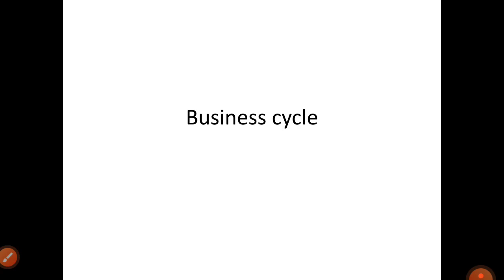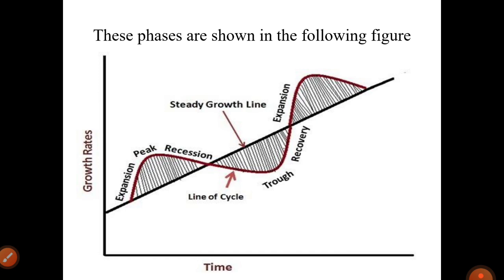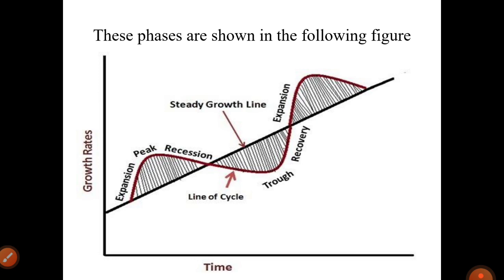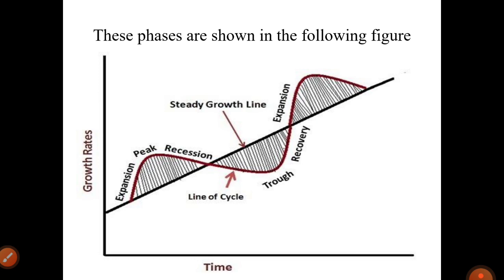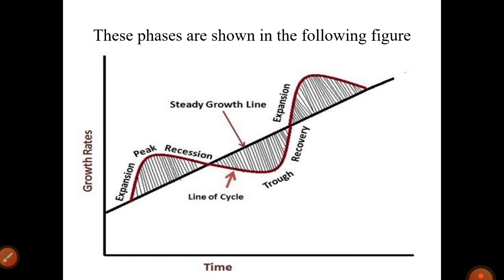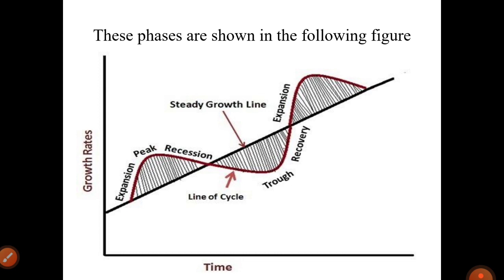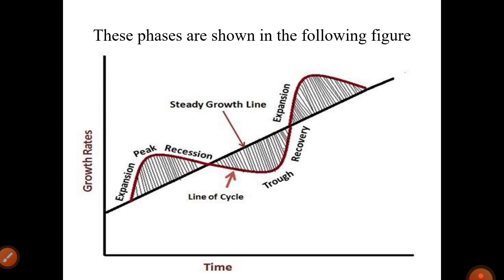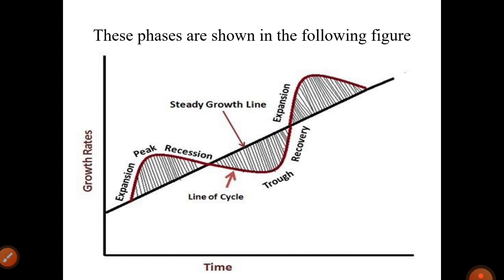Business cycle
1. What is business cycle.
2. What are the phases of business cycle.